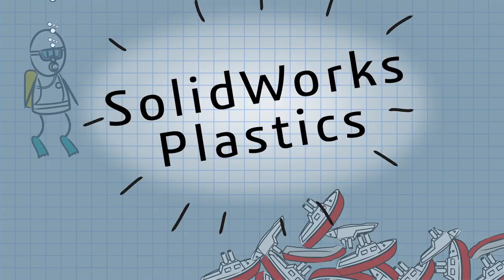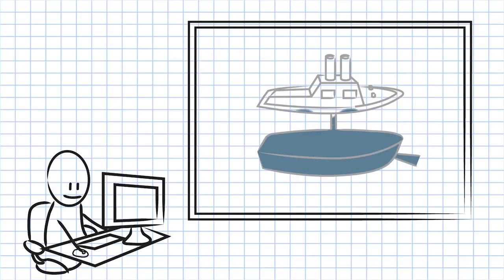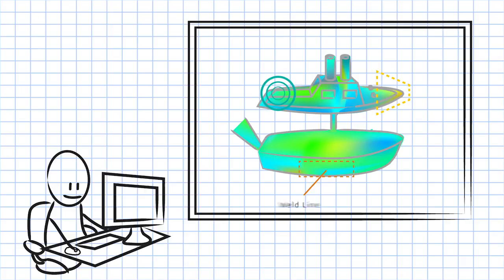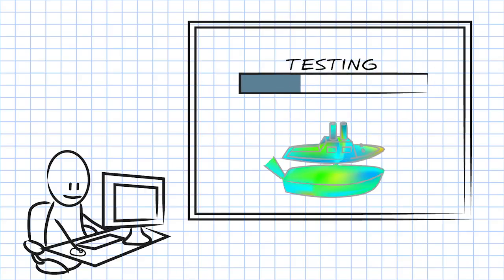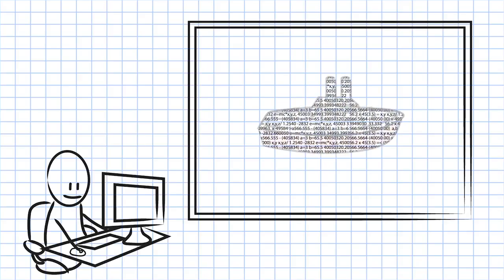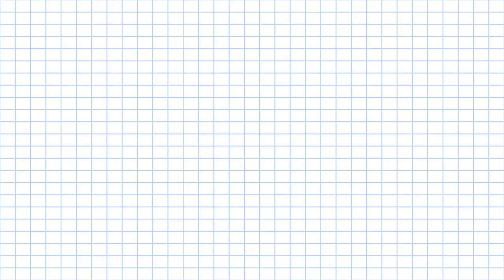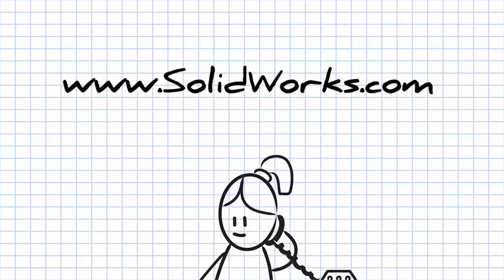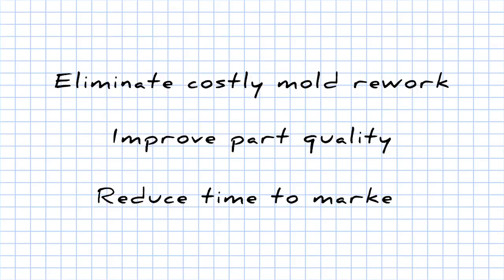The fundamentals of SOLIDWORKS Plastics